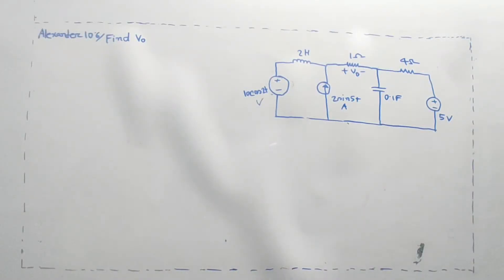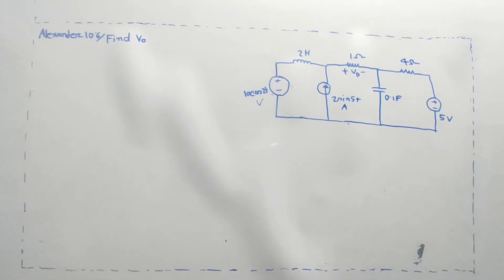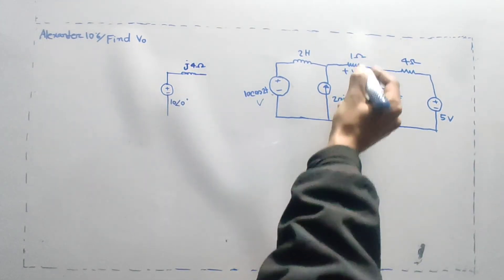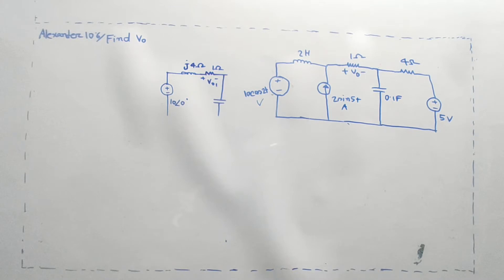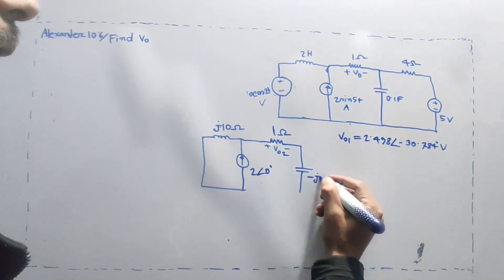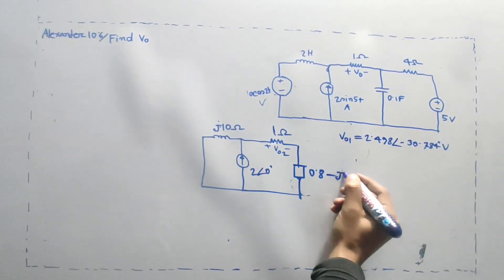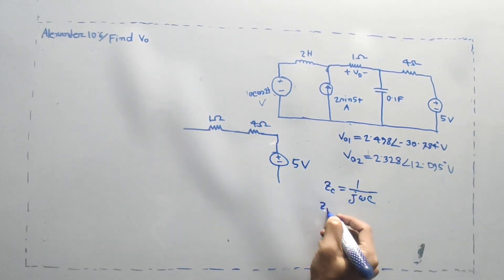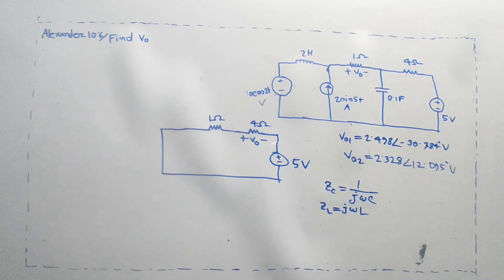12. AC Circuit Super Position Theorem Final Class || AC Circuit Bangla Tutorial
I try to cover every topic of Electrical Engineering. For an electrical engineer, one must know about the basics of Electrical Engineering. So l build a playlist named as AC circuit bangla tutorial . In this video , I will try to discuss about AC Circuit Super Position Theorem .

The Topics Covered :
a) ac ckt math
b) ac ckt bangla lecture
c) ac rlc ckt
d) AC Circuit Basic Class
e) ac circuit analysis phasors
f) equivalent impedance of rlc circuit
g) equivalent impedance equation
h) equivalent impedance in parallel
i) equivalent impedance in series
j) AC Circuit Super Position Theorem Final Class
k) AC Circuit Voltage Divide Rule Problems
l) AC Circuit Node Analysis
m) AC Circuit Nodal Analysis
n) AC Circuit Super Node Analysis